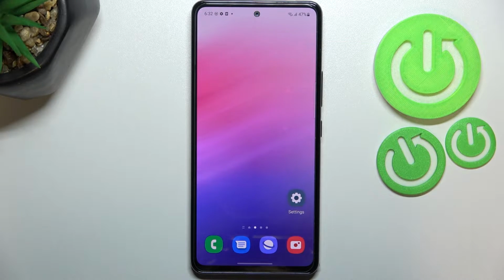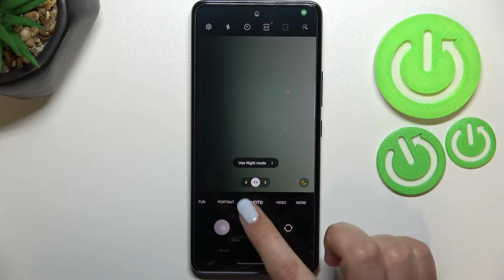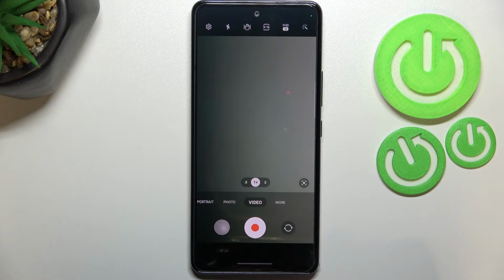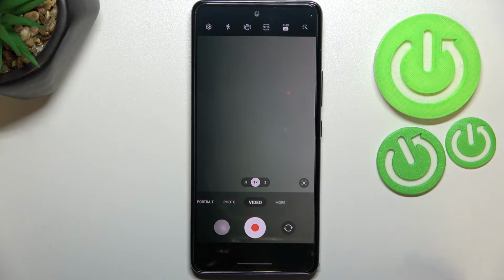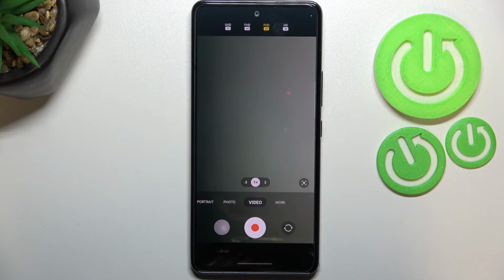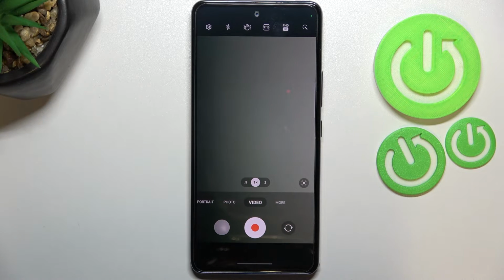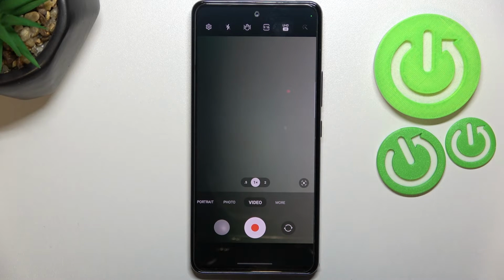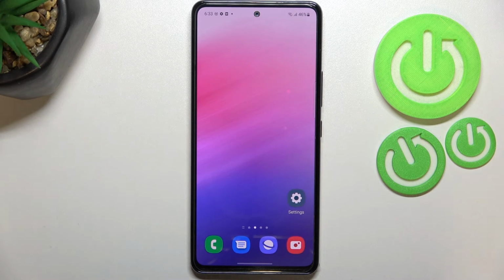How to Change Camera Video Resolution on SAMSUNG Galaxy A53 5G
Learn more information about SAMSUNG Galaxy A53 5G:
The video mode of the SAMSUNG Galaxy A53 5G camera allows you to choose what resolution you want to film in. The values that are presented vary from HD to Ultra HD. By changing resolution, you will also affect the FPS  value that your video will be filmed with. Either way, we are humbly inviting you to watch this video. Please enjoy!

How to increase camera video resolution on SAMSUNG Galaxy A53 5G? How to choose different resolution while filming a video on SAMSUNG Galaxy A53 5G? How to film in more fps on SAMSUNG Galaxy A53 5G?